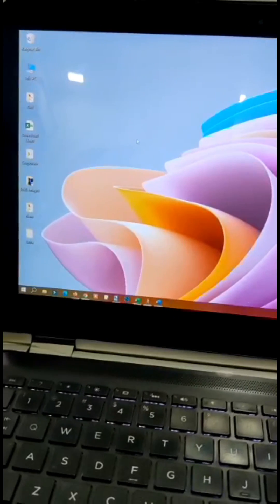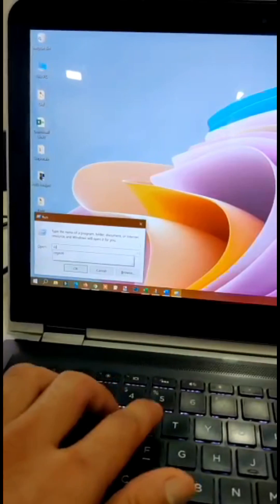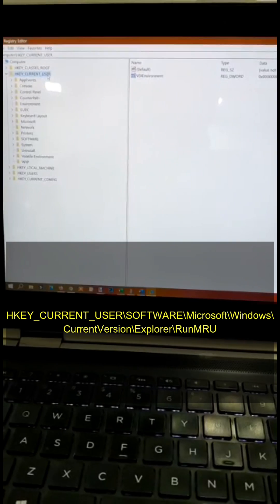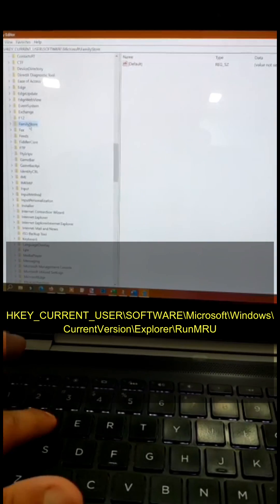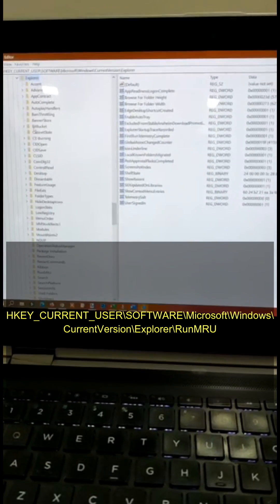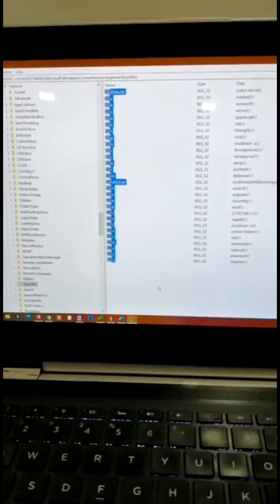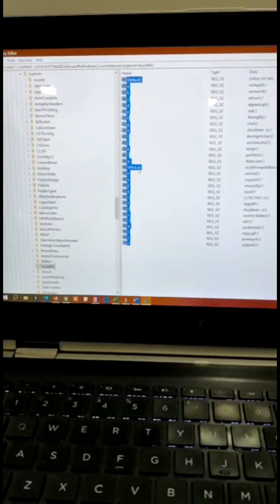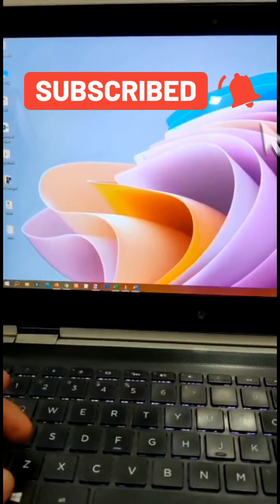Clear Run Command History in Windows using Registry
You must have a long list of commands listed in your run command dialog box (Win + R).
However, you have the option to delete the run command history of your Windows within a few moments, if required.

Registry Path: HKEY_CURRENT_USER\SOFTWARE\Microsoft\Windows\CurrentVersion\Explorer\RunMRU

Read this article for more details to delete run command history